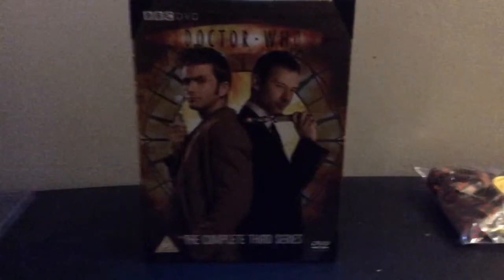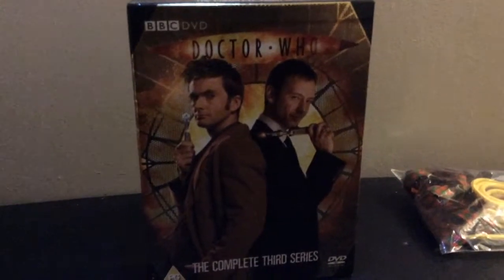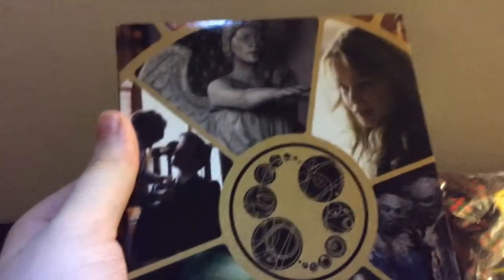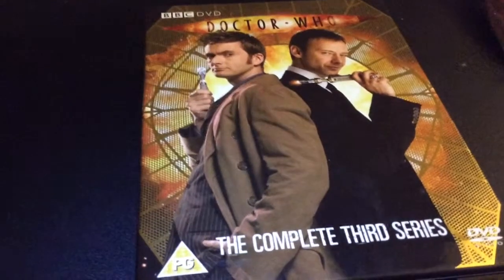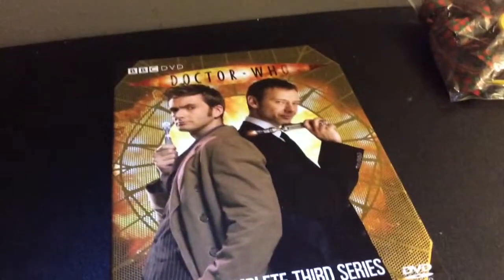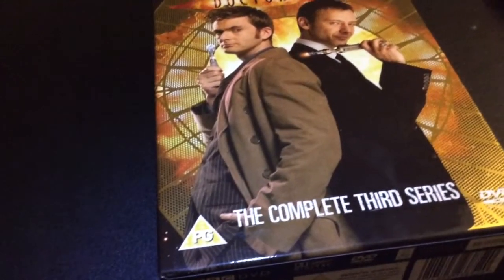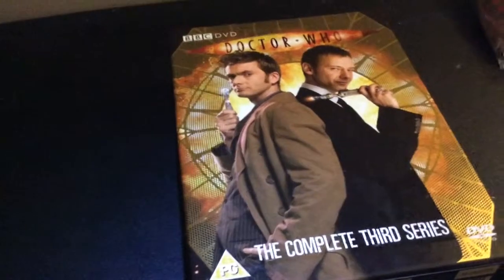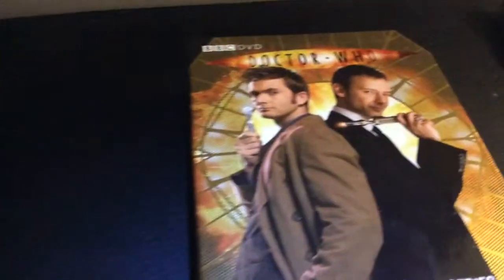Doctor who series 3 review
Hello and welcome back to another nerd central video, in today's video we will be taking a look at the 3rd series of the new series of doctor who.